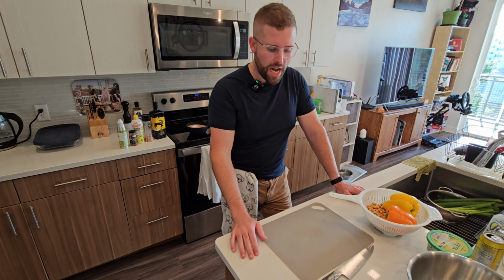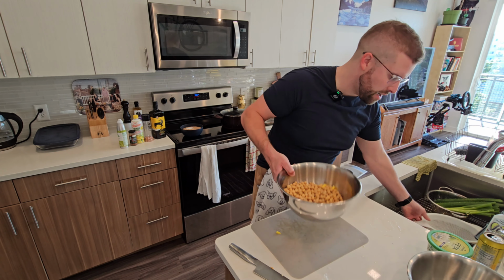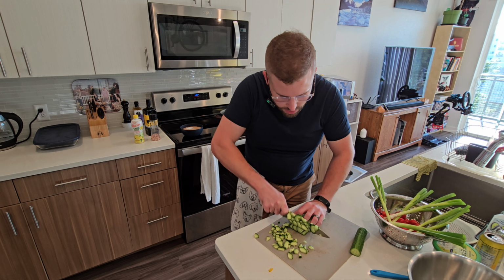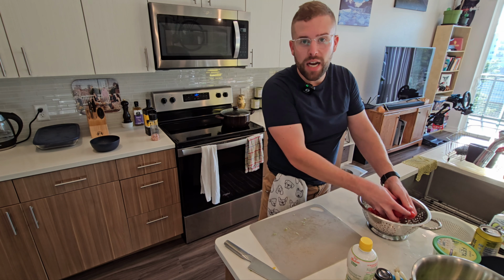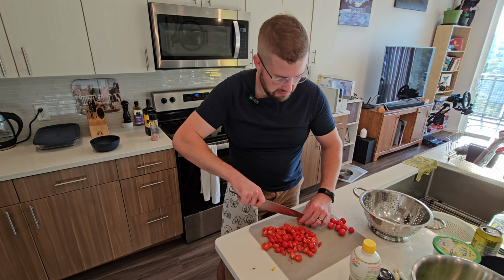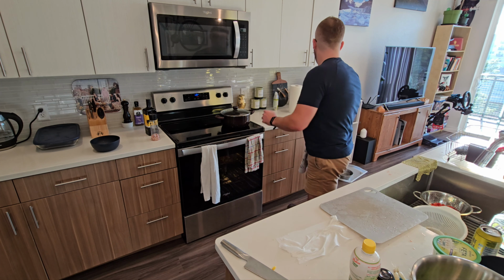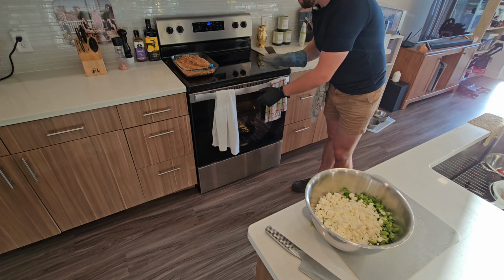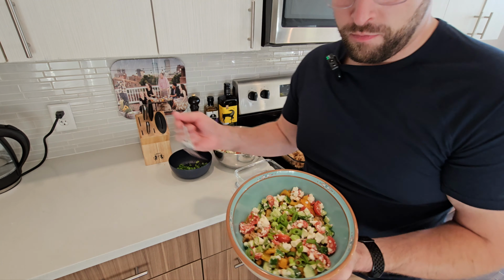Cooking with Chris - Tabouli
First time attempt with lots to change for German Potato Salad video next week.  I welcome feedback and will make sure to frame better next week with more closeups.  Here is a basic recipe otherwise you can always imitate the Hello Fresh recipe which this is based off of.

2 Cups of Bulgur
- 1 tsp salt, 3 tbs lemon juice, approximately 3 cups water, 2 tbs Harissa
2-3 Bell Peppers
2 cans of chickpeas
 -Rinse chickpeas, dice pepper, toss in olive oil, salt, Harissa, broil until lightly browned
12 ounces of cherry tomato
1-2 English cucumber
Scallions
 -Cut and set aside
1 cup of feta
Lemon juice – Fresh or high quality bottled
Olive Oil
Salt

Once bulgur, chickpeas, peppers are cooked and cooled combine with tomato, cucumber, scallions, feta, lemon juice, olive oil, salt to taste.  Serve cold.